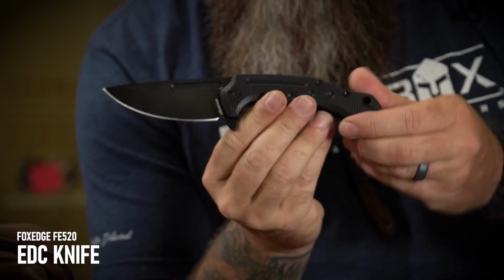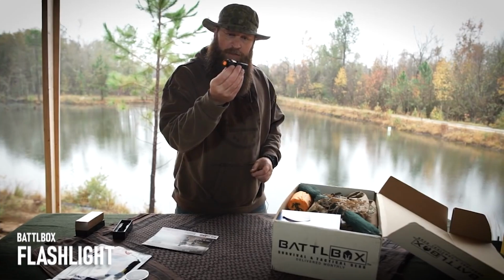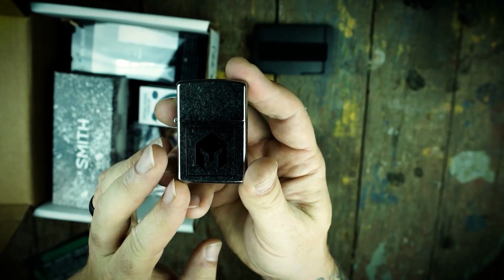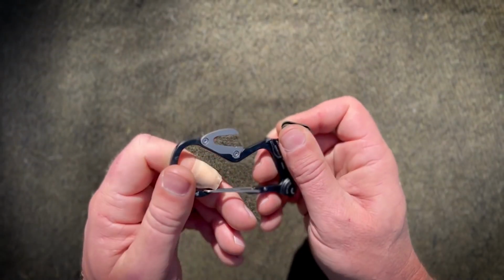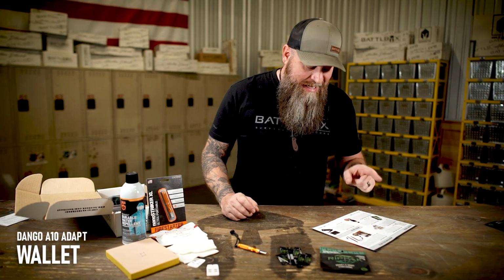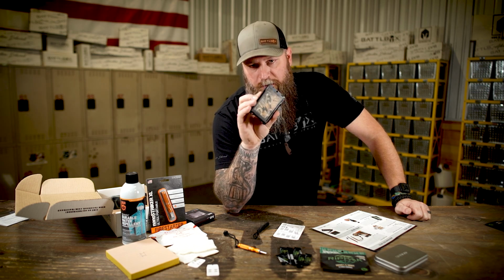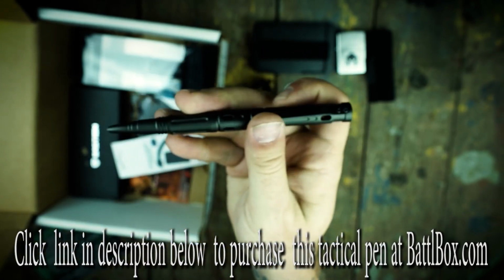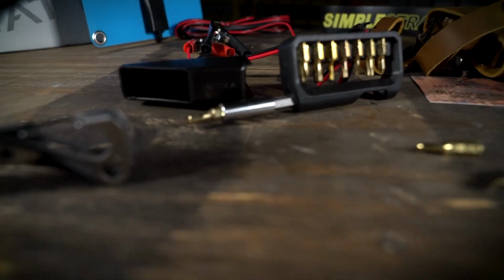8 EDC ITEMS You Should Carry Everyday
Starting out in the EDC game. Here are 8 essential areas and items to help.

Chapters

00:00 Introduction

00:14 Knife (Foxedge FE520)

01:01 Flashlight (Battlbox)

01:47 Zippo Lighter (Battlbox)

02:25 Carabiner (Outdoor Element)

03:27 Sunglasses (Smith Optics)

03:50 Wallet (Dango A10 Adapt)

04:54 Larkin Pen (Battlbox)

05:45 Multi-tool (Tactica M250)